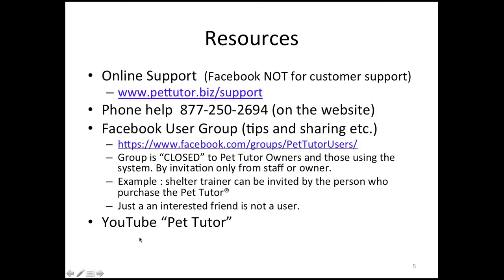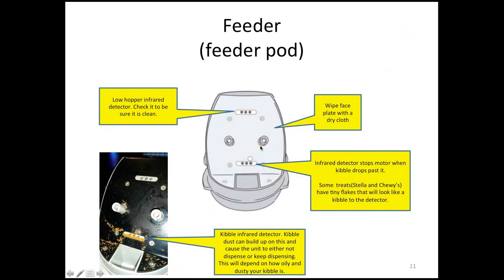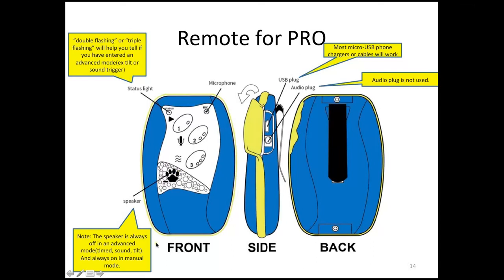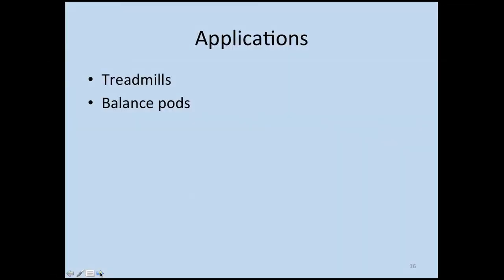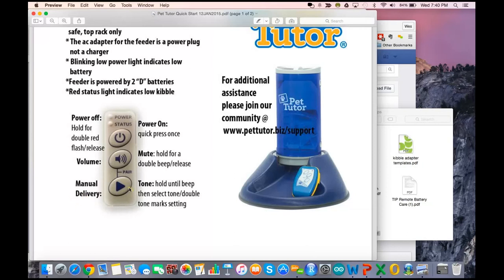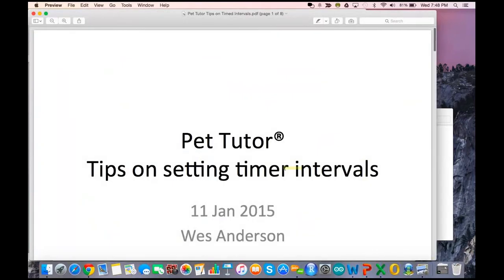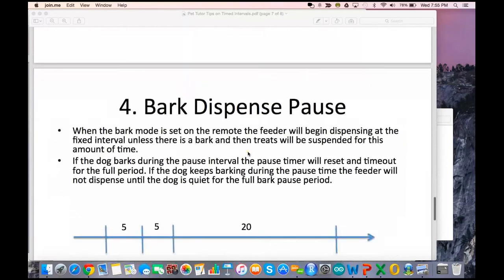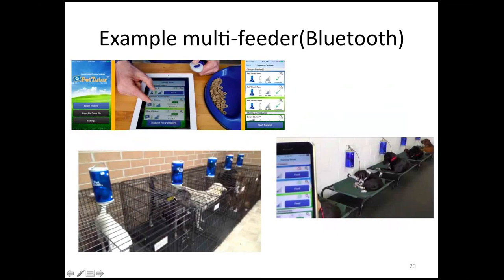Pet Tutor Webinar 1 - Overview and Getting Started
Overview of
   Feeder operation
   Remote buttons and lights
   Intro to Pet Tutor computer program